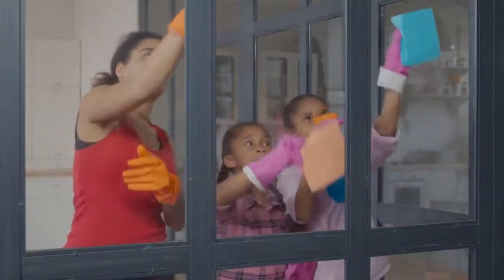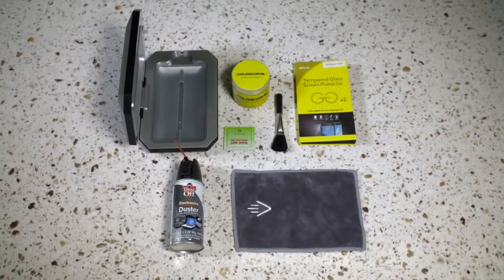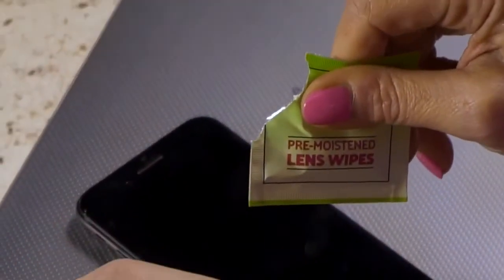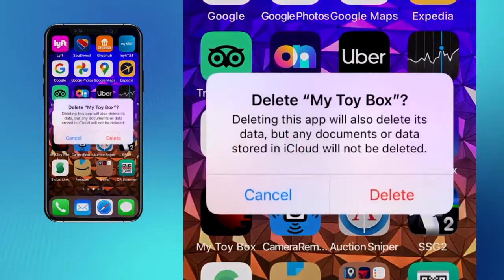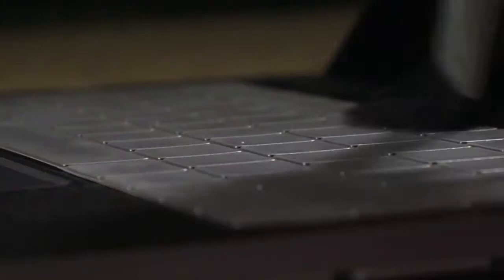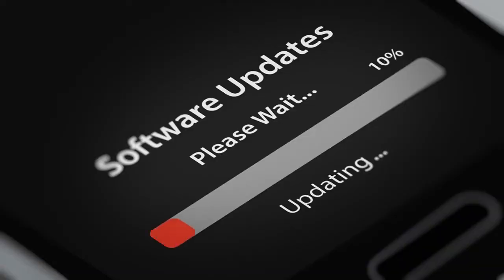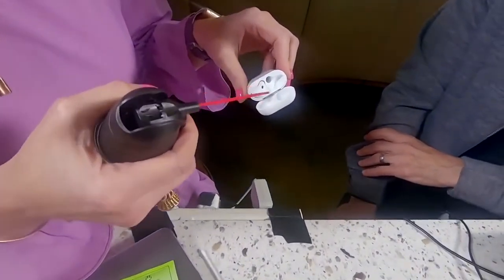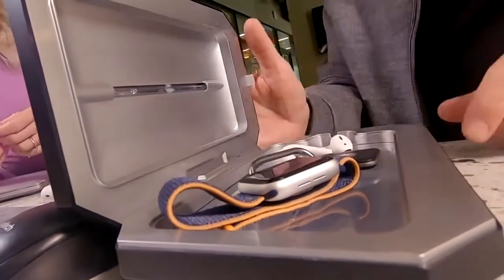Ways to Spring Clean Your Technology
Spring cleaning marks the beginning of the warm months and while we dust the drapes and swap out the shower curtain, we need to take a look at our smartphones, laptops, and personal electronics they're filthy, inside and out.